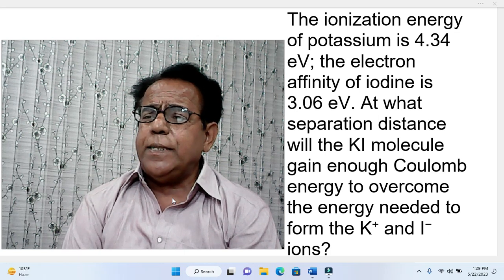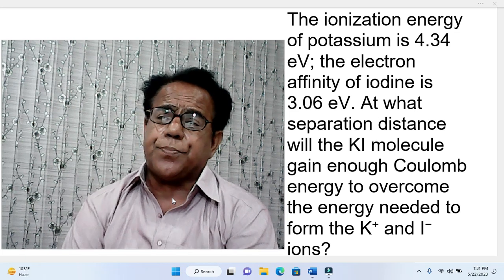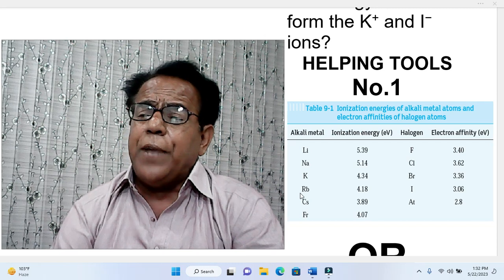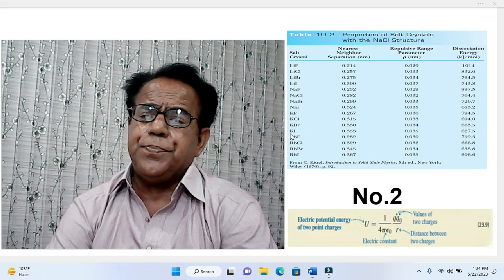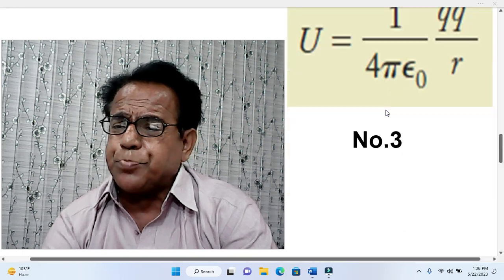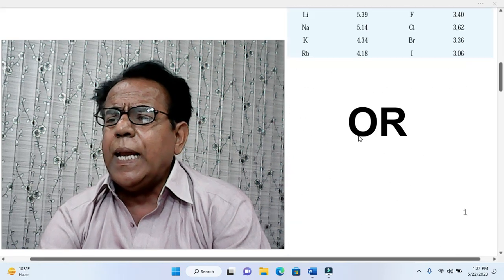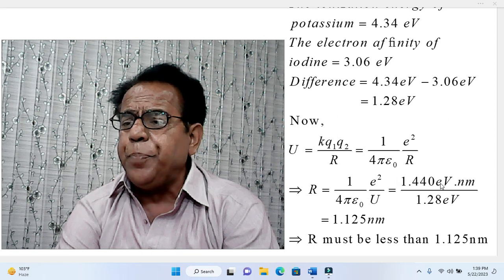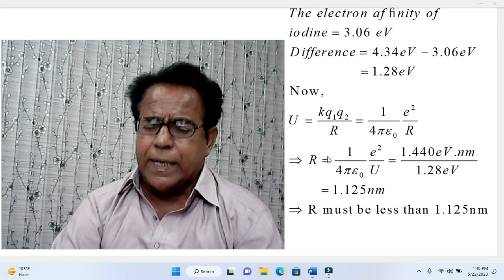Minimum Separation Distance of Potassium Iodide